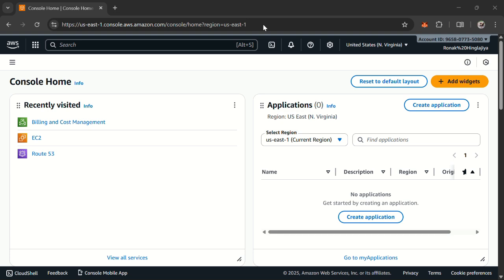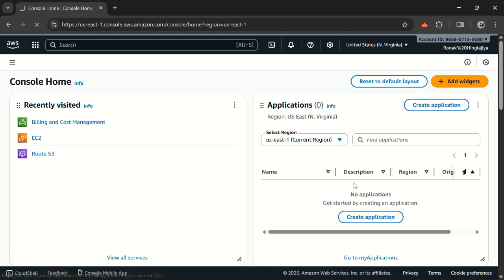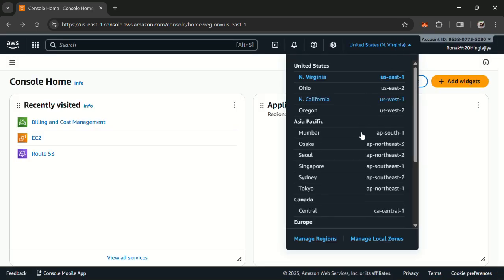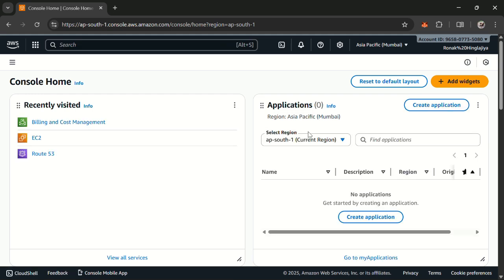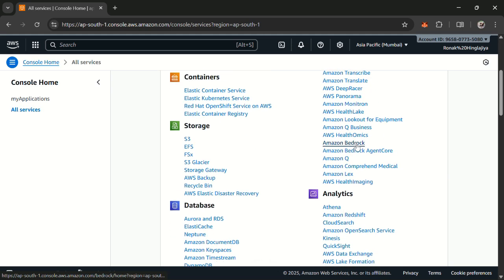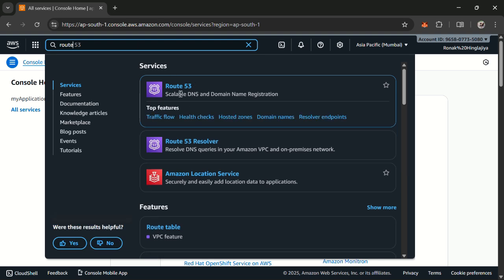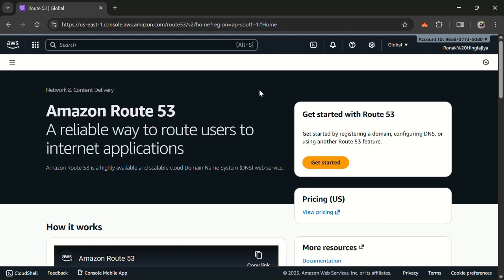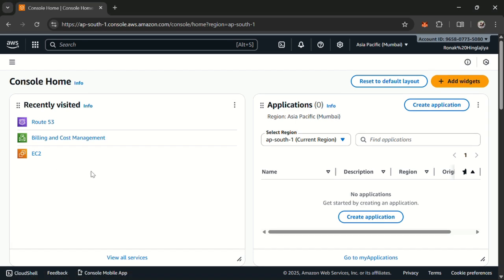#4 Certified AI Practitioner AIF || Tour of Console || S3cloudhub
In this video, we take a complete tour of the AWS Management Console, specially designed for students preparing for the AWS Certified AI Practitioner (AIF-C01) exam.

Whether you're new to AWS or revising for your certification, this walkthrough helps you understand how to navigate AWS services confidently.

AWS console layout & navigation

Understanding service categories (Compute, Storage, AI/ML, Networking, etc.)

Where to find AI & ML services

Using search & favorites

Billing dashboard basics

Region selection & why it matters

Hands-on overview of key service pages

Tips for quick exam preparation

Students preparing for AIF-C01

Beginners exploring AWS

Professionals transitioning to cloud

Anyone who wants a clean, simple demo of the AWS console

⭐ Support S3CloudHub

🔗 Follow S3CloudHub

YouTube • LinkedIn • Instagram • GitHub • Medium